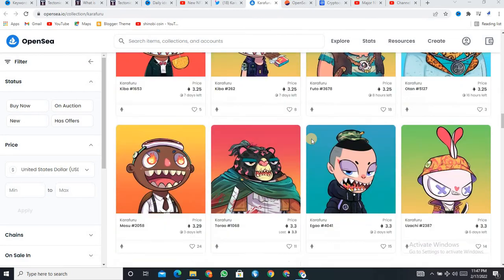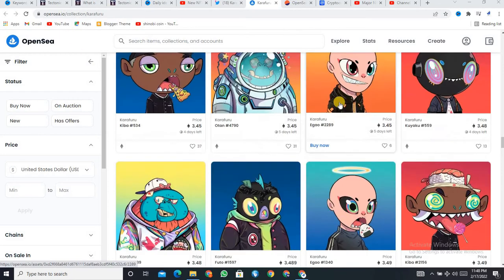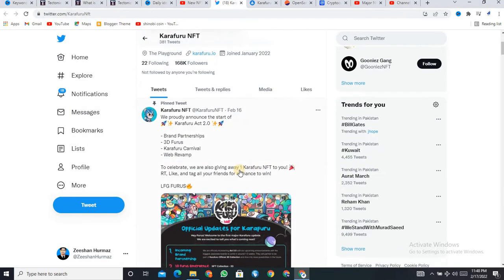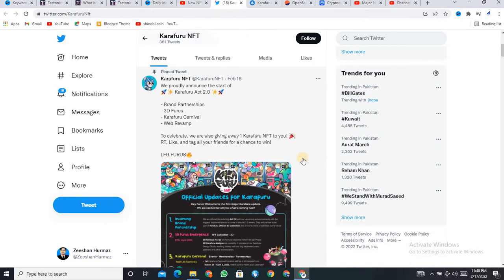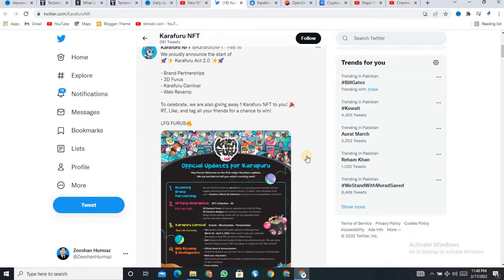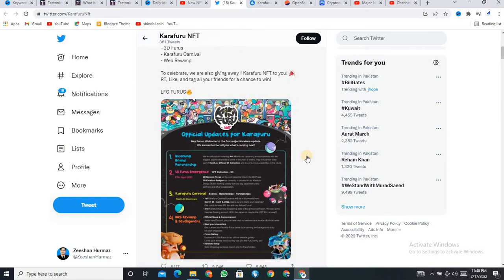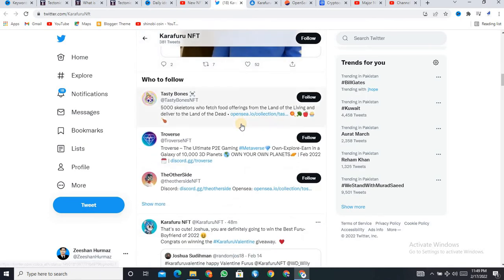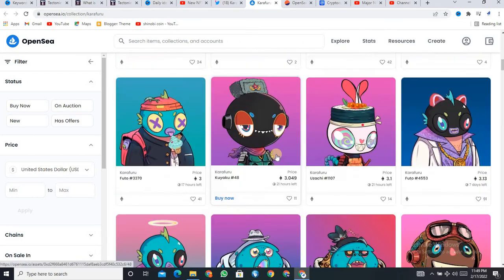Karafuru | Karafuru New NFT Project To Mint For MASSIVE GAINS - 1000X | Major NFTS to Invest in 2022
Karafuru is home to 5,555 generative arts where colors reign supreme. Leave the drab reality and enter the world of Karafuru by Museum of Toys.